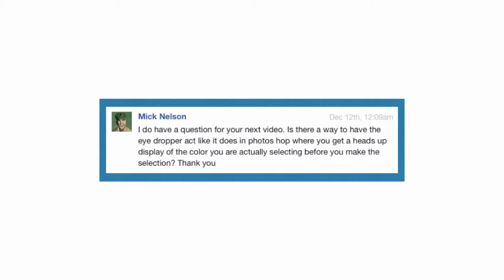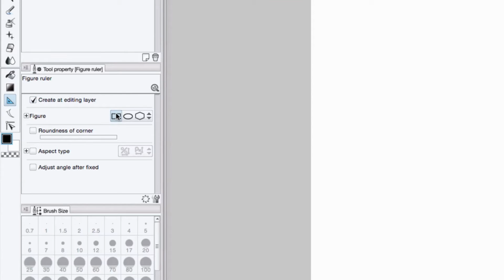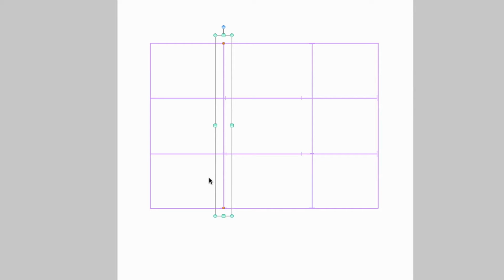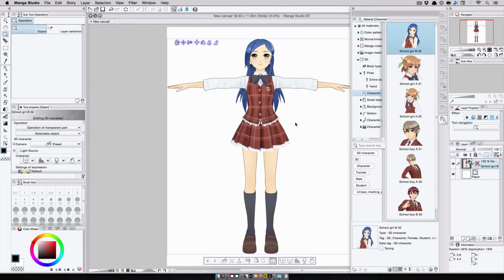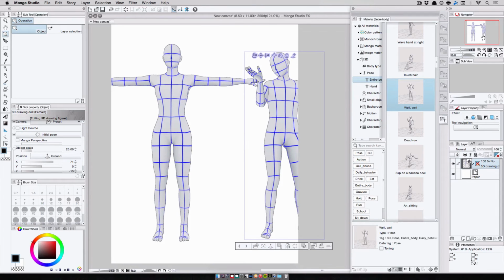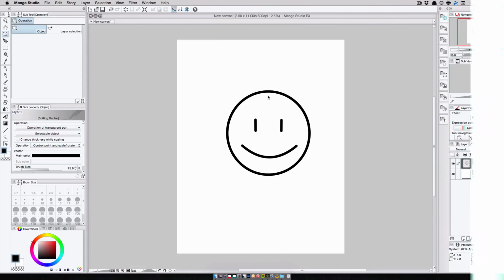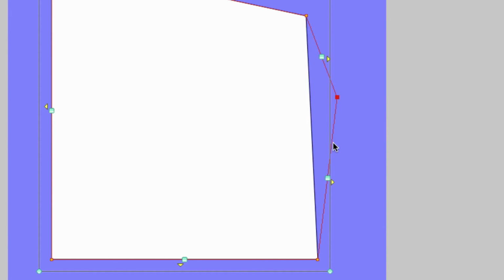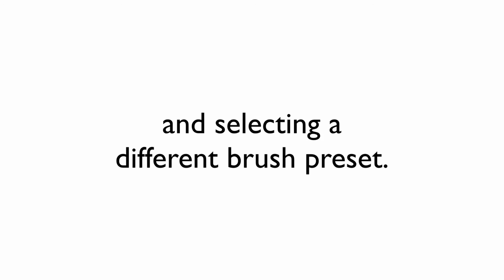Manga Studio Guide, Episode 11: Mailbag II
We're going back to the mailbag in today's episode!

Thanks to all of the supporters of this episode!

If you have questions, or would like to let me know what you think of this episode, find me on the internet